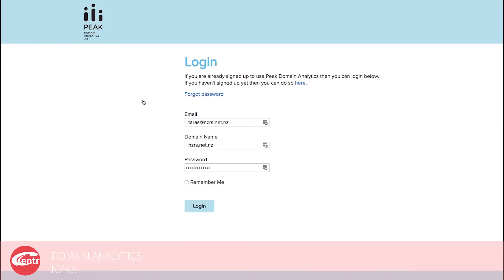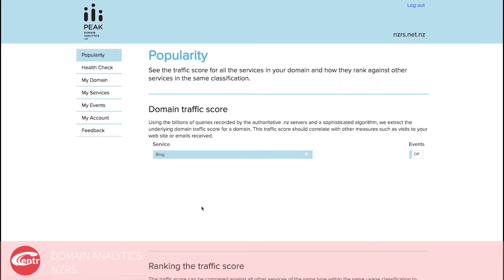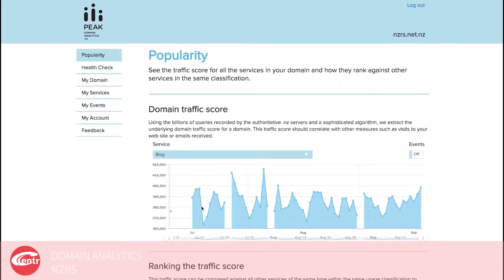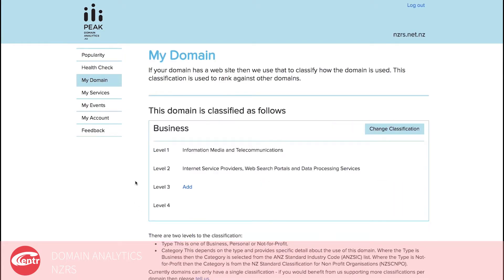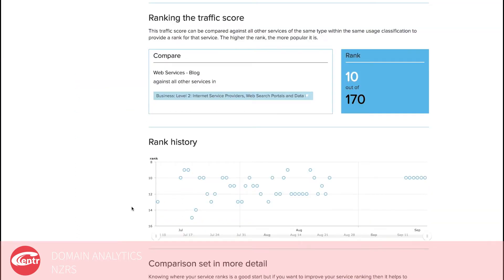2017 CENTR Awards - NZRS's Domain Analytics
Finalist in the Above and Beyond Innovation category